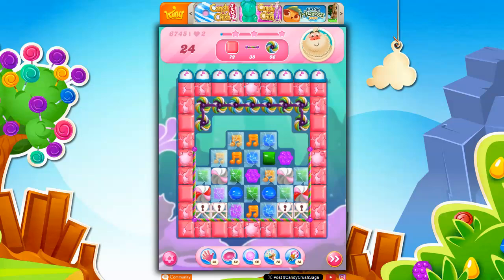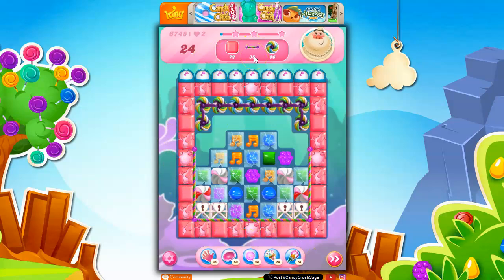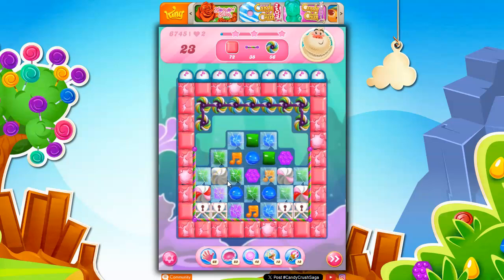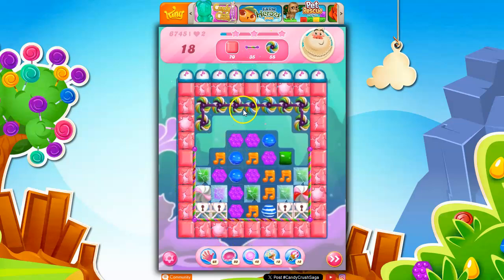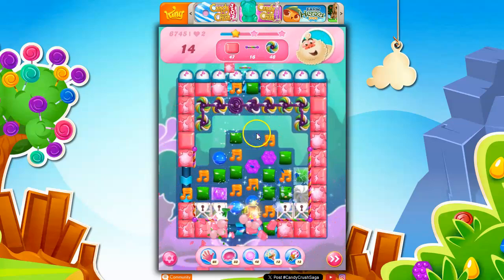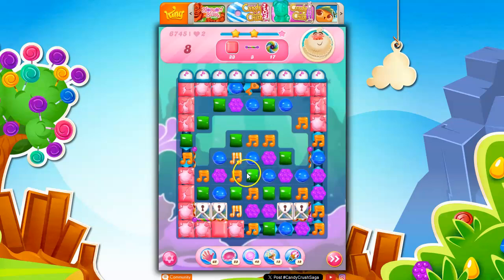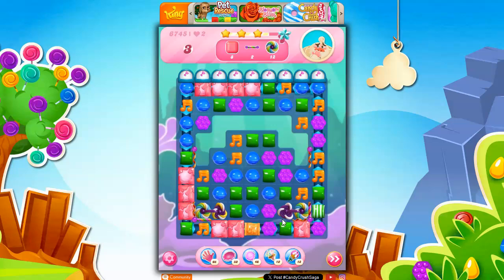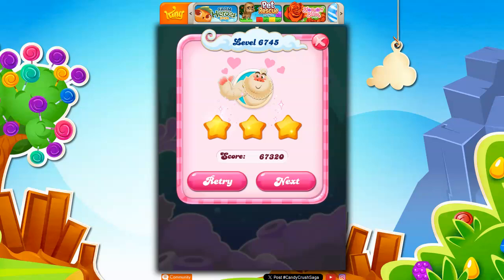Candy Crush Level 6745 Talkthrough, 24 Moves 0 Boosters